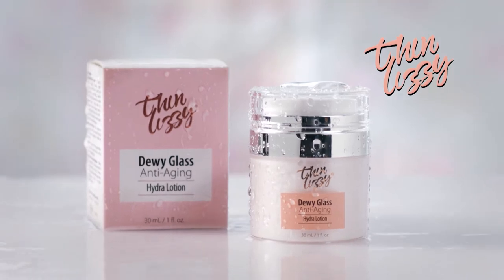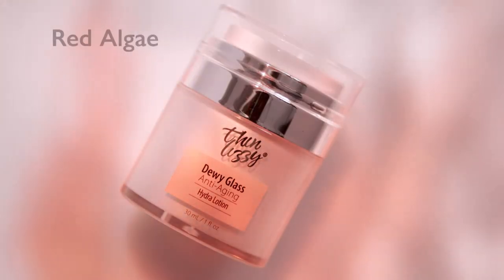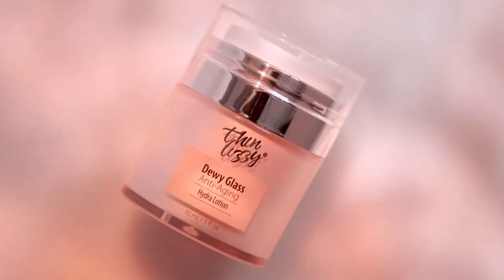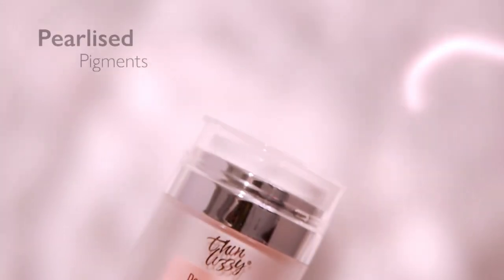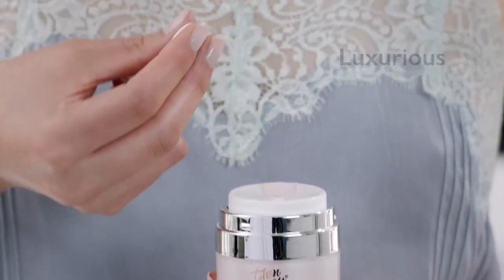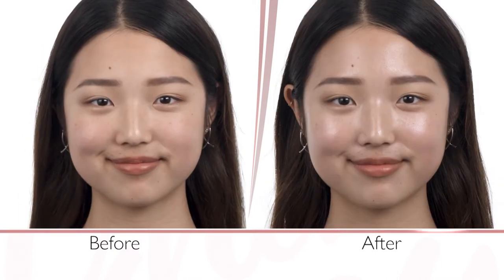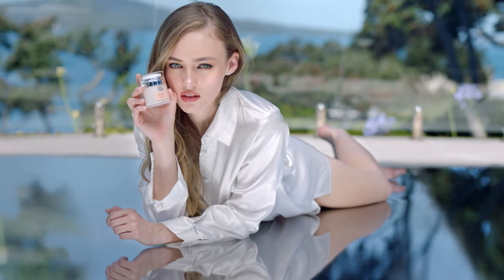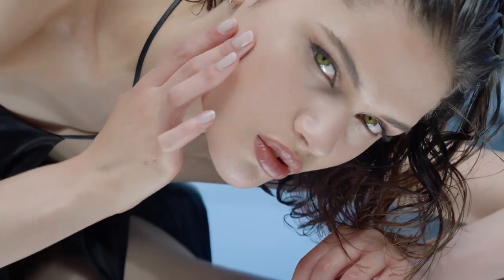Thin Lizzy Dewy Glass Anti-Aging Hydra Lotion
One Easy Step for Healthy, Dewy Glowing Skin!

Thin Lizzy Dewy Glass Anti-Aging Hydra Lotion is a moisturizer with a unique formulation designed to give you a glowing, dewy radiance. It provides deep hydration, creating a moisture-locked, crystal-like finish for sexy-looking skin.

The Secret... is the red algae and pearlized pigments that give a crystal-like glow!
This rich, silky textured cream acts as “a second skin” giving you a translucent, healthy dewy look.

The concentrated extract from Red Algae ' Condrus Cruipus' forms a protective film as you apply it across your skin. In France, the Algae grows at a depth of 20 meters, densely packing the plant with minerals, vitamins and potent antioxidants through its the extreme environment conditions

The pearlescent pigment is the secret to it's Dewy Glow, bringing a healthy, sparkle to your complexion. A combination of 'nature's glitter' - crushed pearls and mica crystals are suspended in the lotion to reflect light

Combined with a rich list of active ingredients:
Hyaluronic Acid
Vitamin E
Pomegranate Fruit Extract
Red Algae
Antioxidants
Vitamin C
Peptides
Amino Acids
You are feeding your skin and boosting its radiance all in one go.